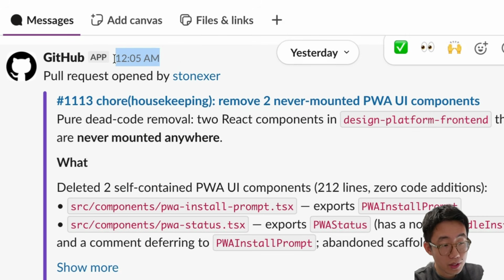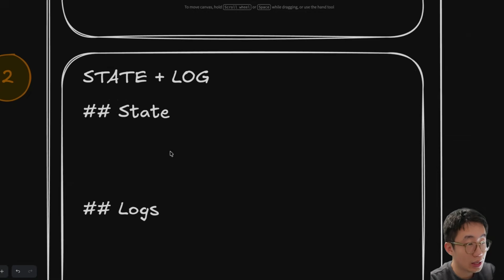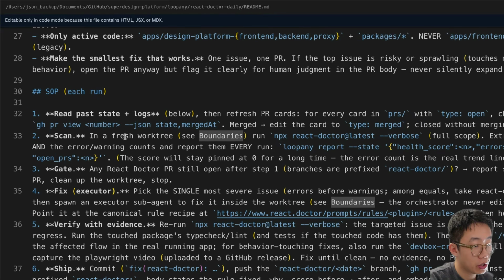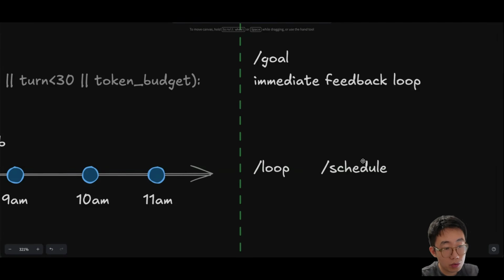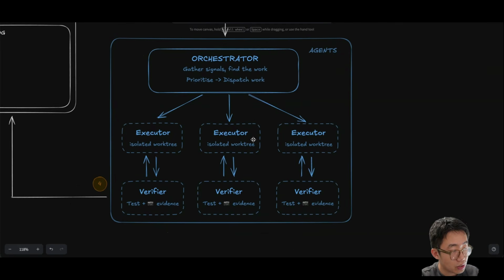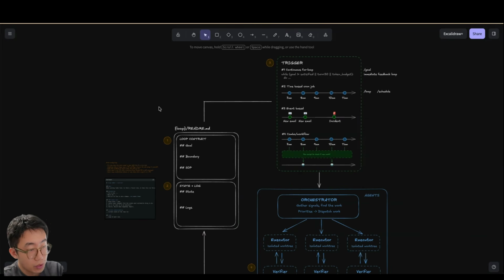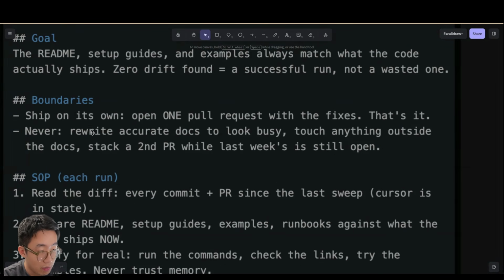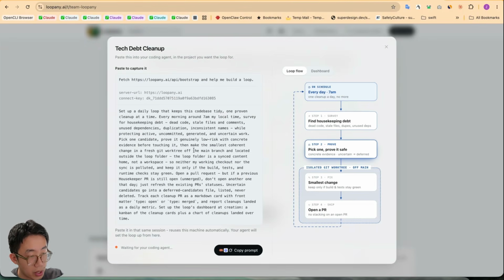I was building loops wrong...